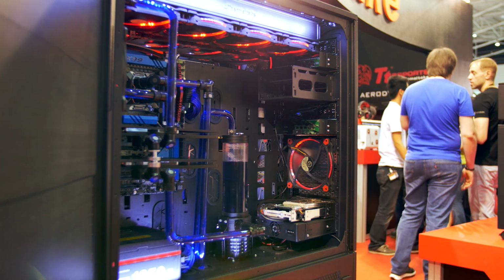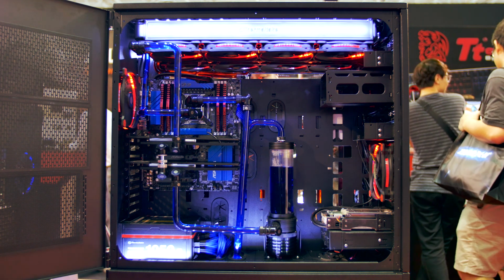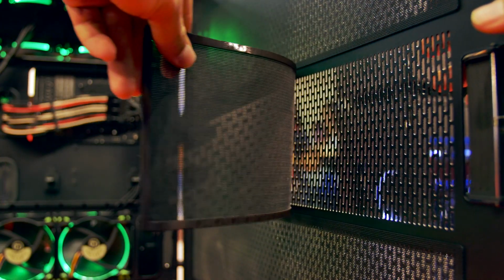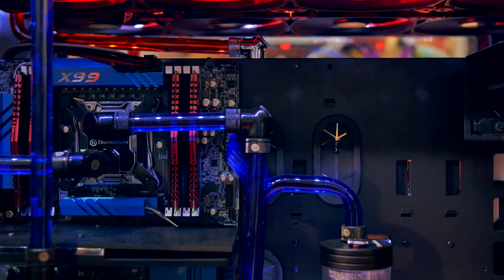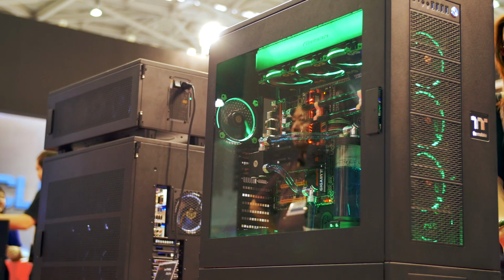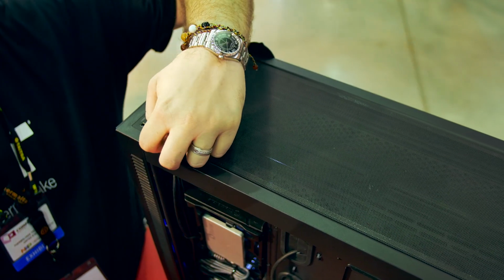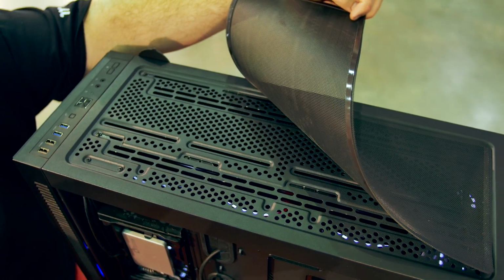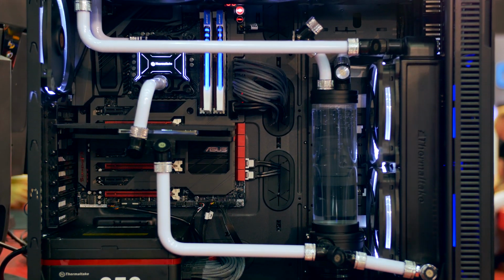Thermaltake - Did they copy CaseLabs and Fractal Design?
Let's have a discussion on the events that unfolded. What are your thoughts on the situation?
1. Total Copy cats 2. This is good for the consumer 3. Do you care?

We are all for healthy competition but perhaps this is not the way to do it?

for more news and reviews

" LTN & Roni Joni - In Between (Original Mix) [Arrival]"